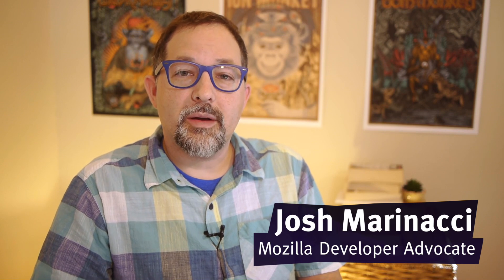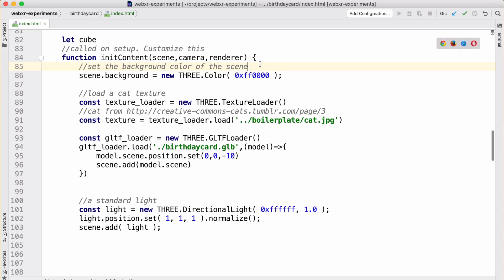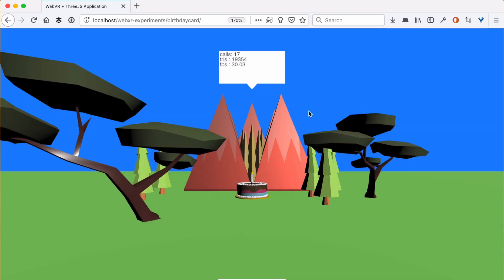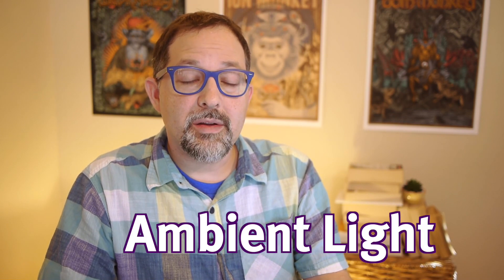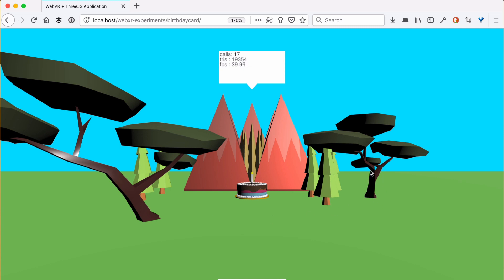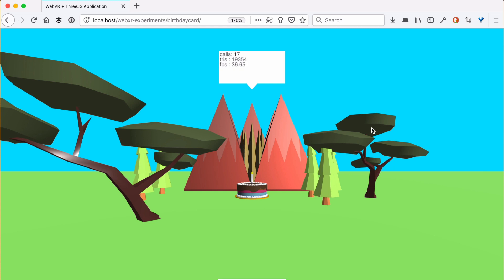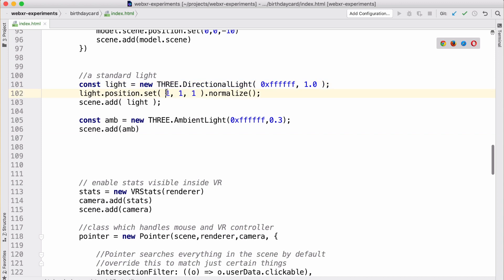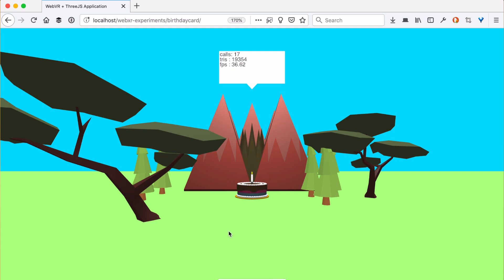4/7 How to create realistic lighting in a virtual reality scene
In this segment, Josh describes how to create realistic lighting for your WebVR scene. He shows how to adjust the background, and accurately apply standard lighting in virtual reality, including ambient light, directional light, point light, and spot light, as well as when to use these different types of lighting.

photos via Flickr by--
Scott Wylie

Artwork - John Howard, MonkeyInk.com

Video Production - RyanIsHungry.com